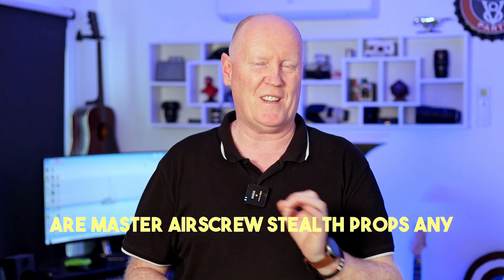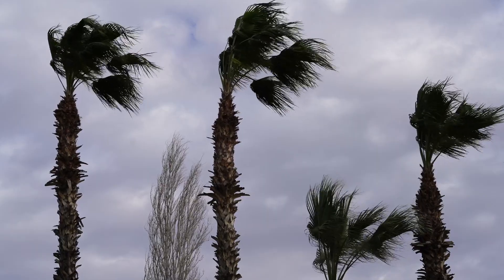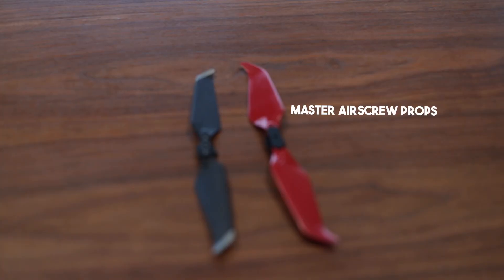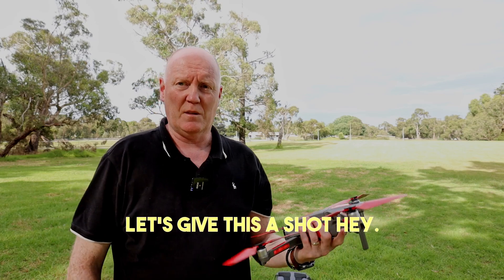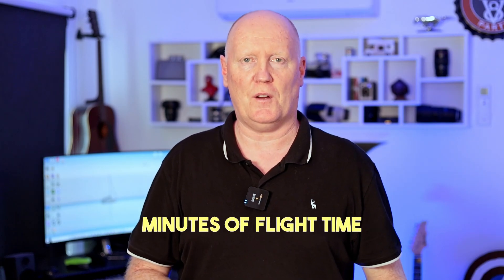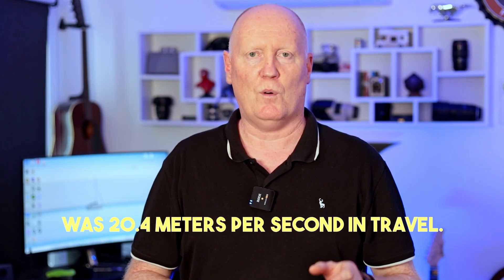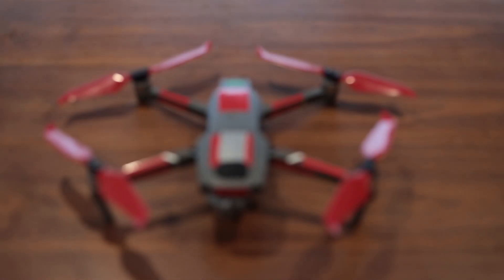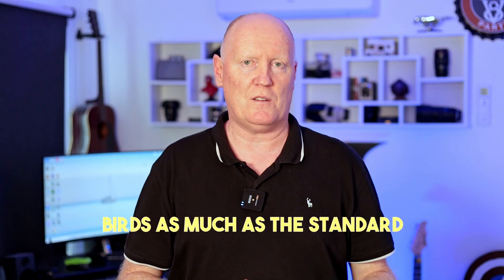Can You Improve Drone Performance With This ONE Thing?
In this video we are goingh to review Master Airscrew Stealth Propellers and compare them through various tests against the standard DJI Propellers. We will do a propeller sound test comparison with dji vs master airscrew and we will do various other tests to see if these propellers are as good as they say. We will be testing on the mavic 2 pro using master airscrew propellers and standard DJI propellers.

Items In This Video:
US Viewers
Reflector Tape

UK Viewers
Reflector Tape

AU Viewers
Reflector Tape